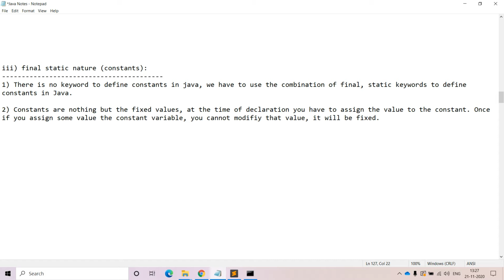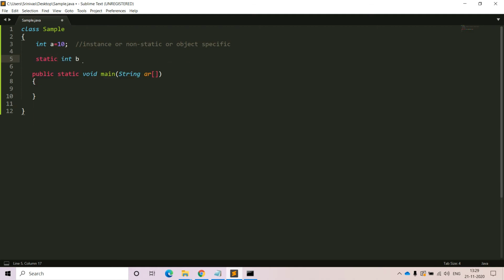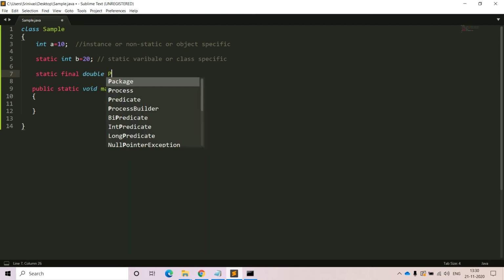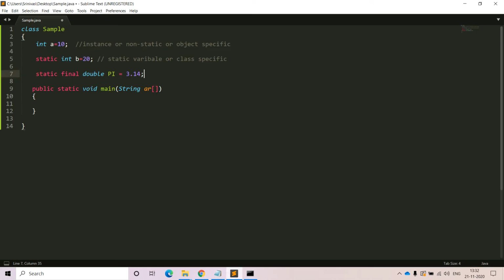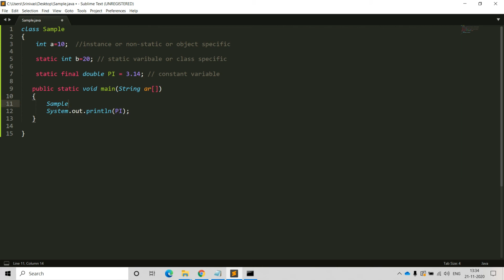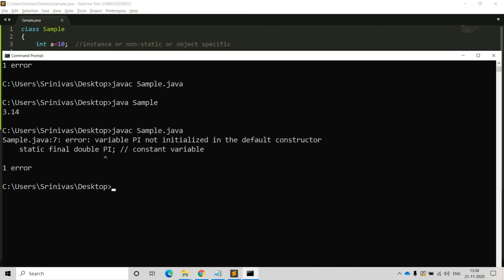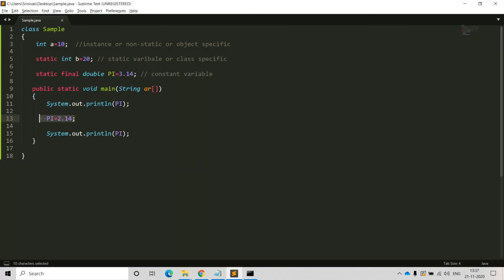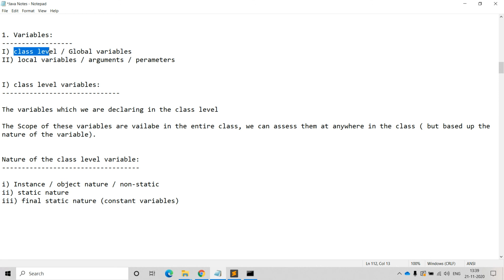Constants in Java || static final variables in Java || Types of Variables in Java || Java Basics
In this video you will get the complete clarity about types of variables available in java with example programs. You will get the complete idea about constant variables in java.